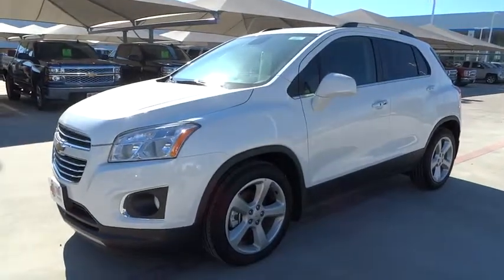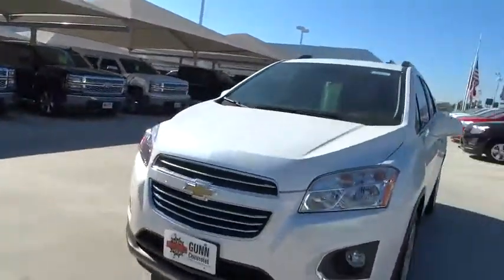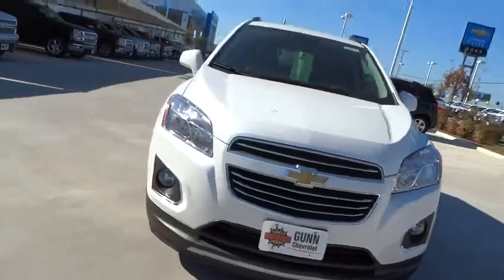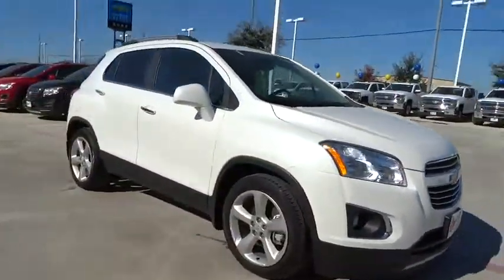2015 Chevrolet Trax San Antonio, Houston, Austin, Dallas, Universal City, TX CT52747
2015 Chevrolet Trax

Gunn Chevrolet
12602 IH 35 North

Gets Great Gas Mileage: 34 MPG Hwy!! Special Financing Available: APR AS LOW AS 2.9%!!! $800 below MSRP... Optional equipment includes: (0 P) White Pearl Tricoat, Power Sliding Sunroof, Protection Package (LPO)...